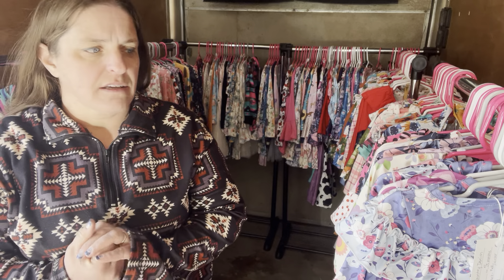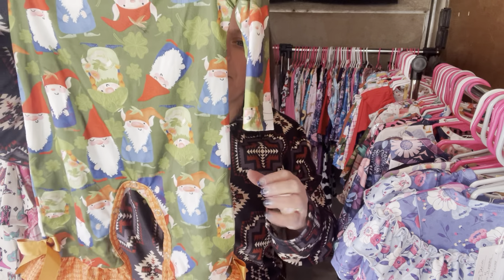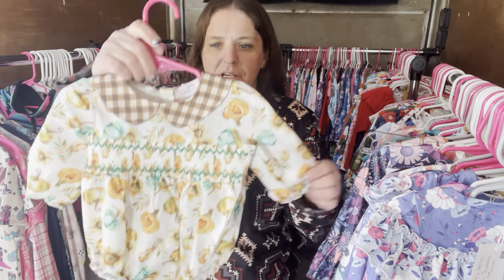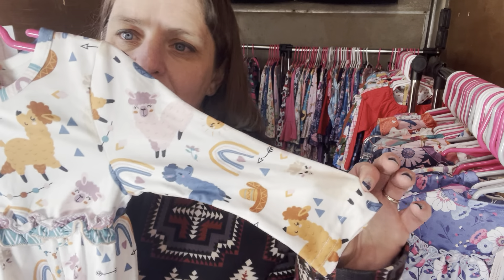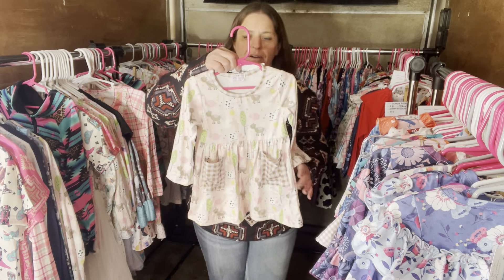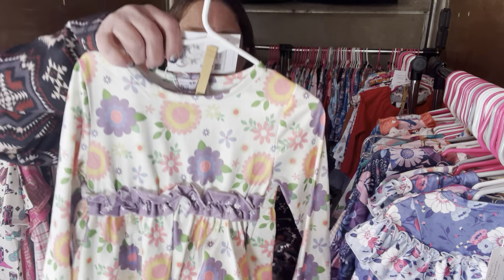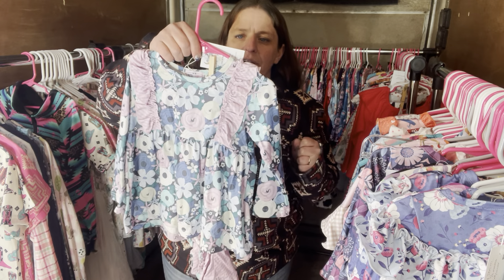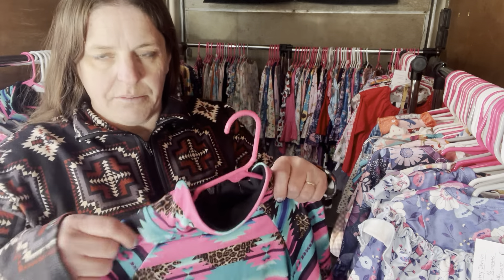My current 0/3 months to 2T inventory